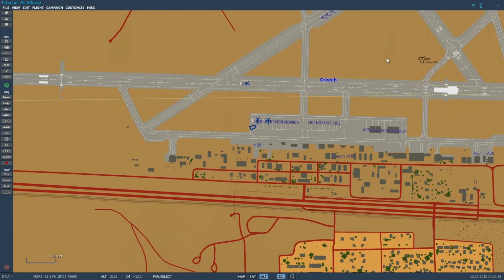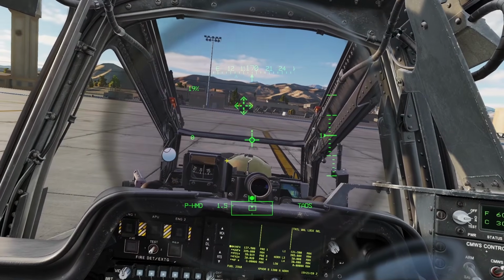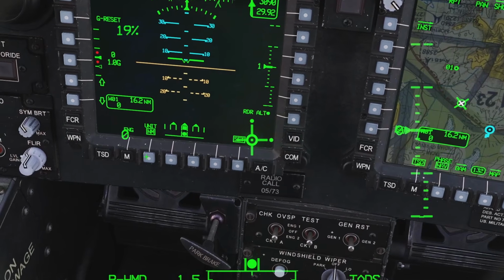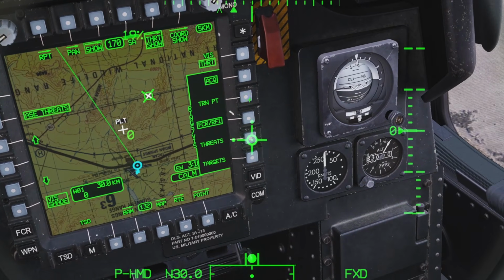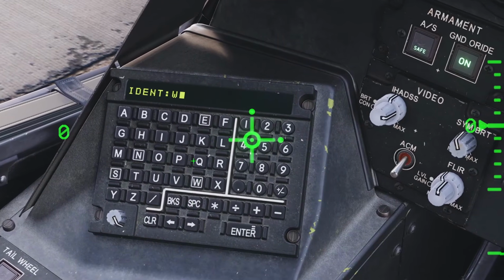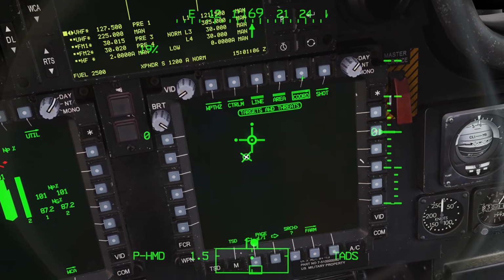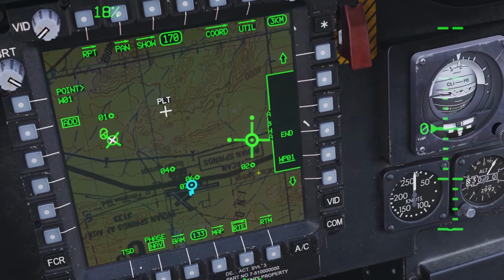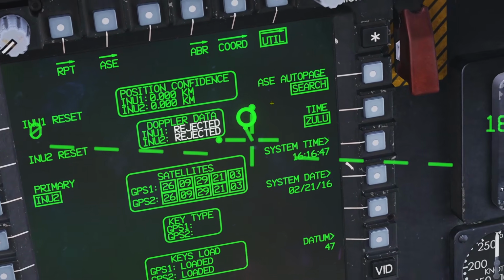DCS AH-64D Navigation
0:00 - Make sure GPS is in your mission
0:30 - Intro
0:36 - Backup Compass
0:43 - Radio Navigation
5:03 - Controls Setup
5:20 - How to move your cursor
5:44 - Waypoint Navigation Overview
6:11 - Map Options
9:17 - TSD Main Page
10:51 - Acquistion Source
12:12 - Nav vs Atk Phase and Show Options
16:12 - TSD Main Page - Continued
18:14 - Making Points
29:10 - Making Routes
33:54 - Util Page